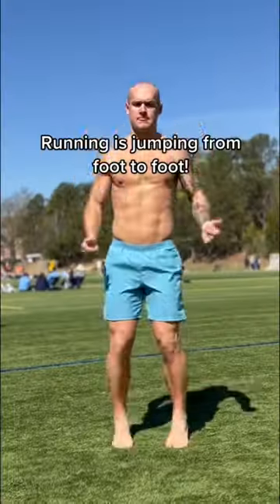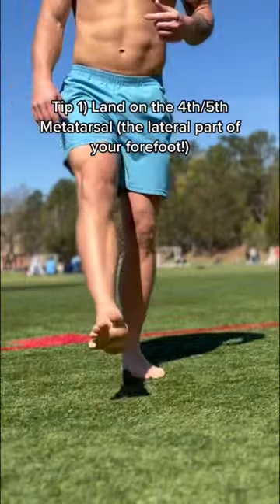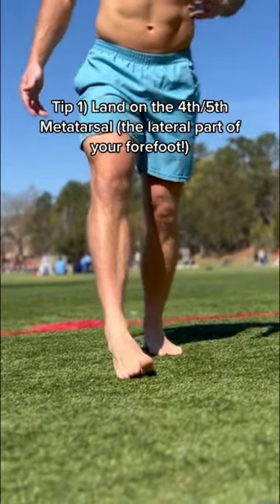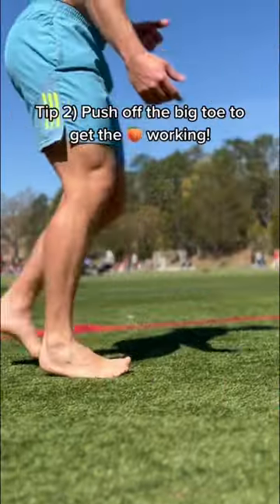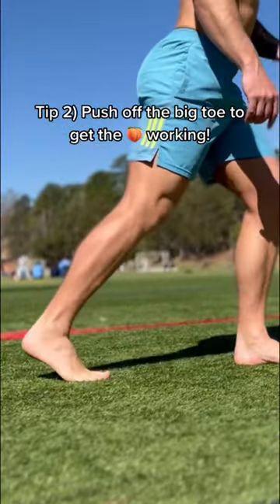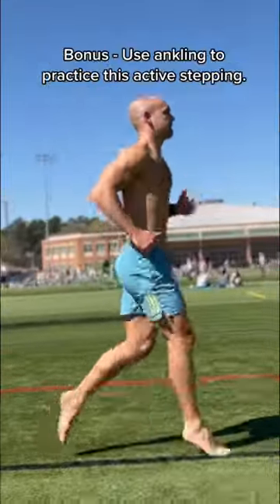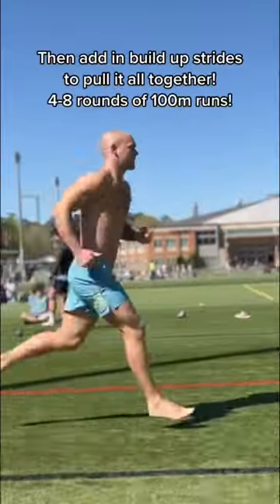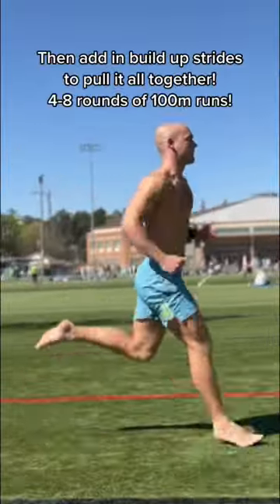3 Simple Running Cues!